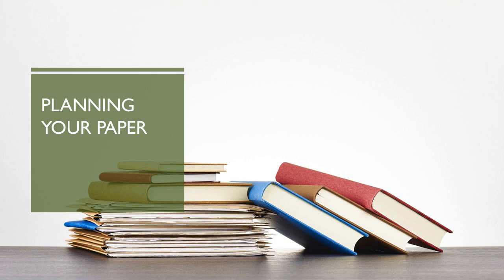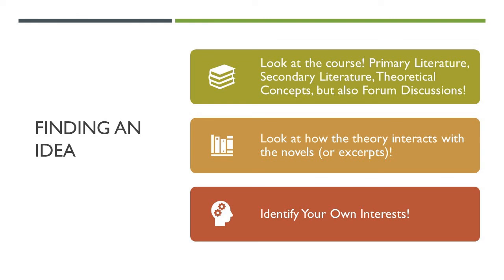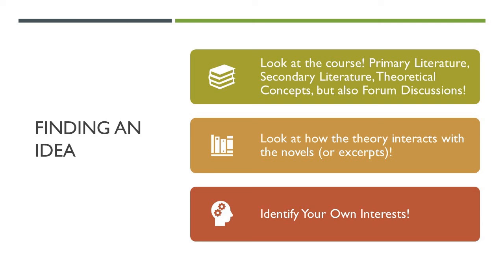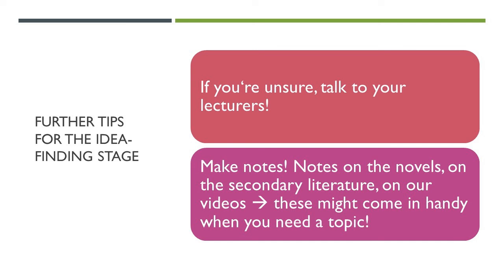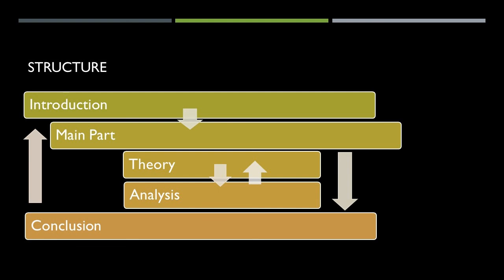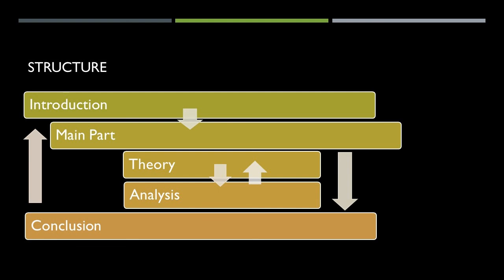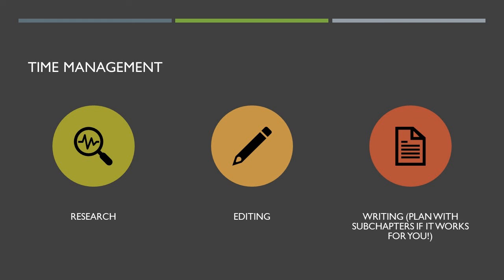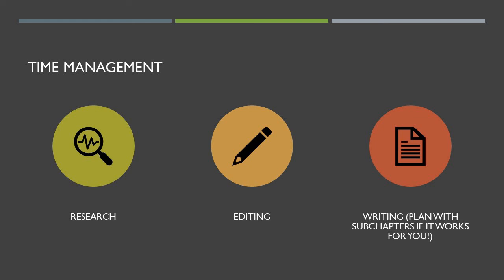Planning Your Paper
Tina and Lucas explain how to plan your termpaper in part of our Methodenmodul series of videos. We stick to the basics, but there's surely something here for everyone to learn!